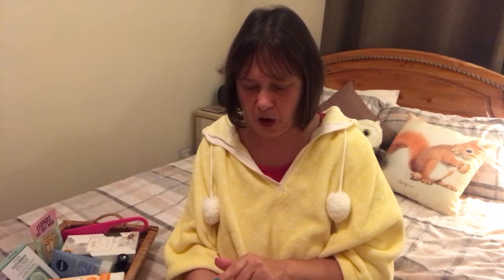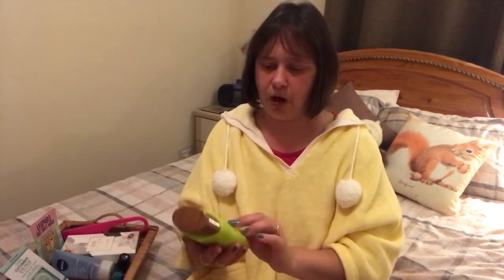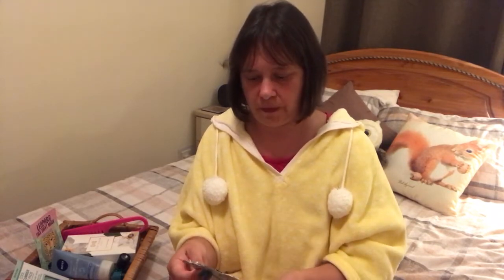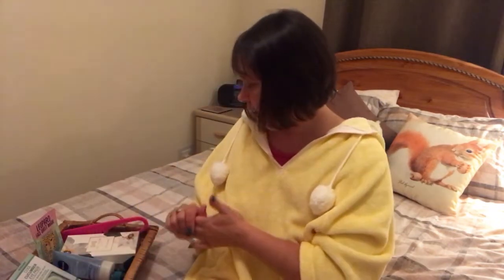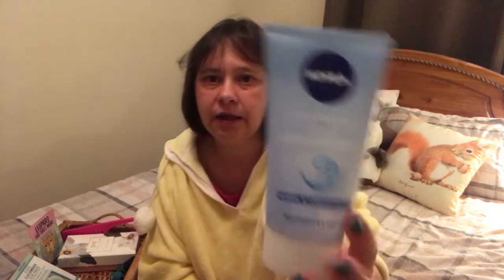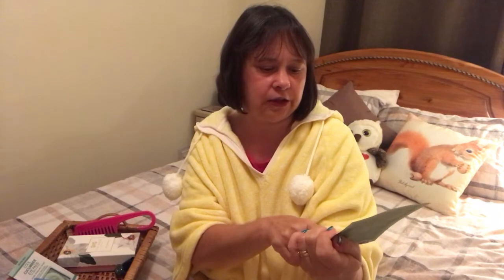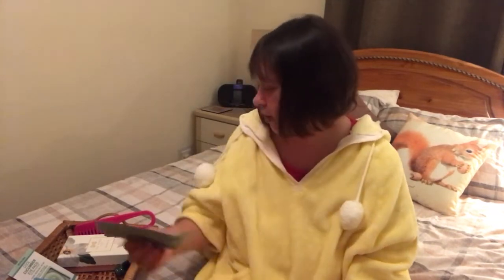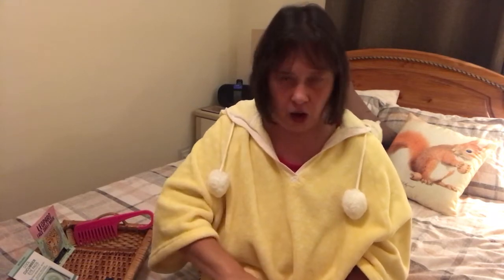Wednesday Home Pamper Session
Today I had a home pamper session .